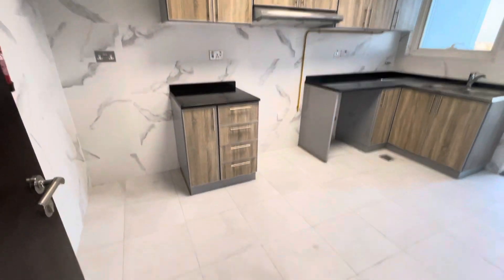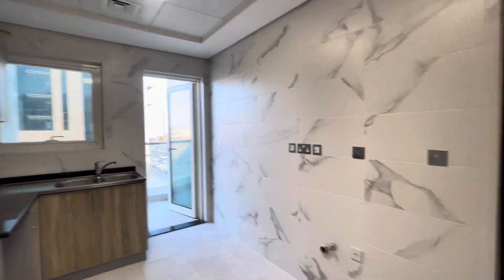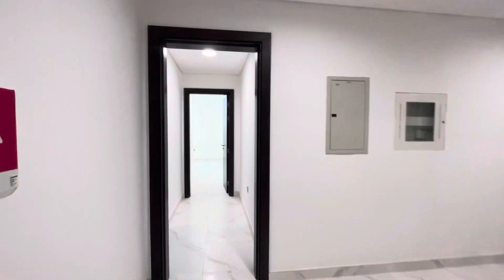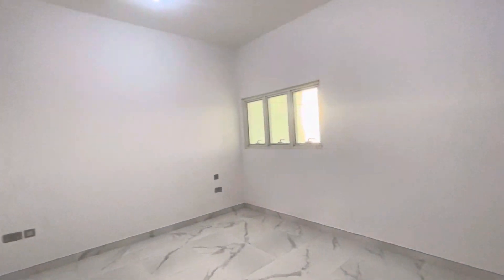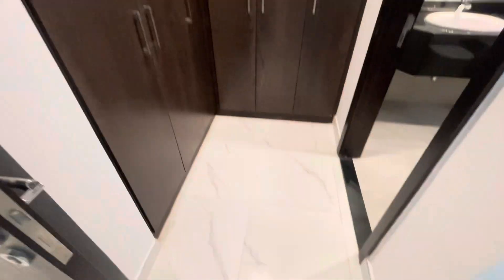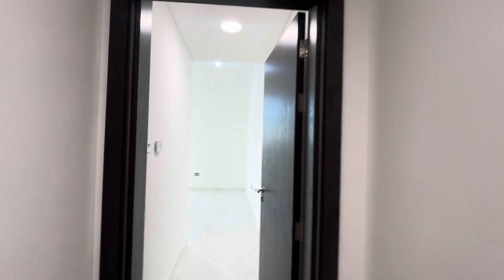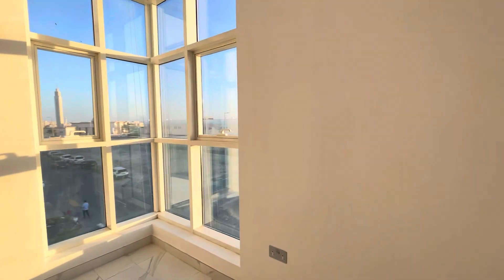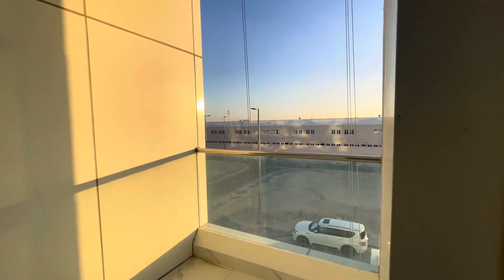DOF1B | 2 Bed Layout 02| 1 Master Room with Balcony | 3 Bathrooms | Kitchen with Balcony | Hall